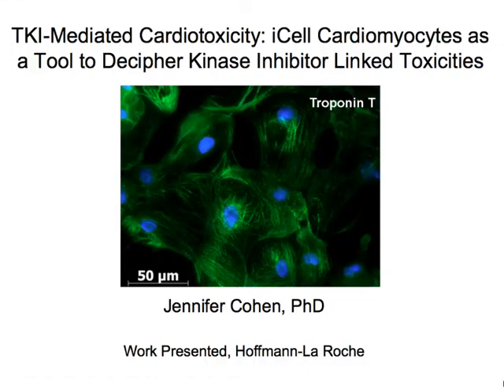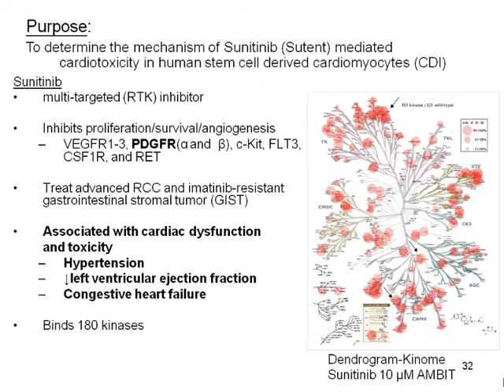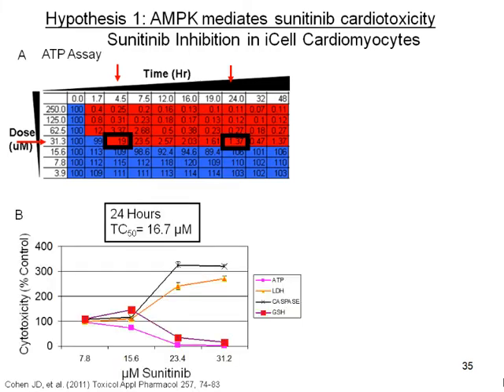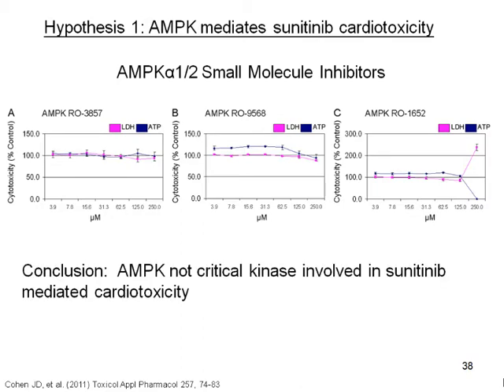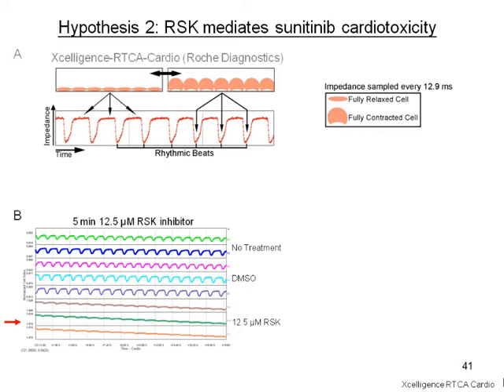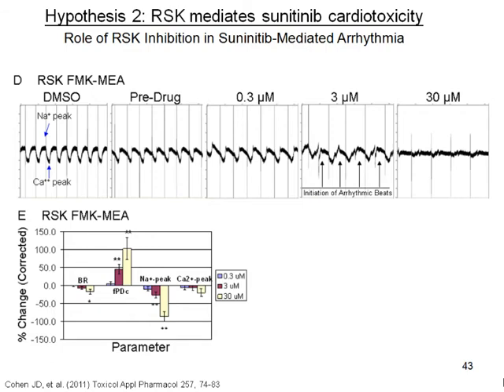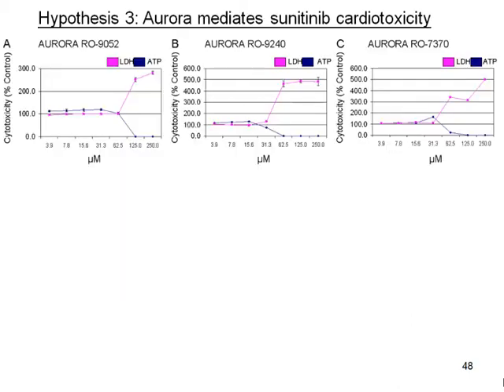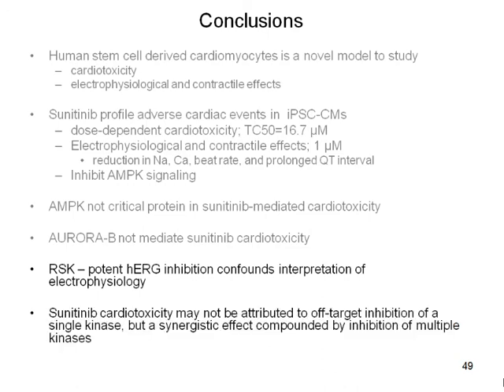SOT 2012 Cellular Dynamics Workshop - Jennifer Cohen, PhD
TKI-mediated Cardiotoxicity: iCell Cardiomyocytes as a Tool to Decipher Kinase Inhibitor Linked Toxicities